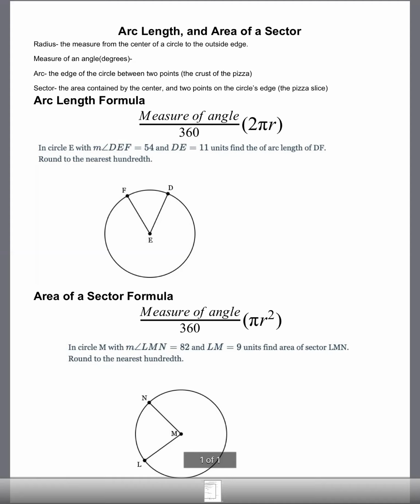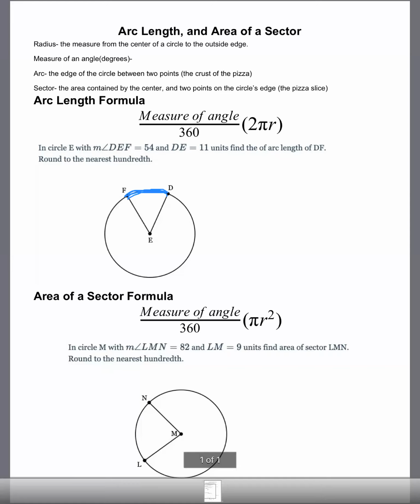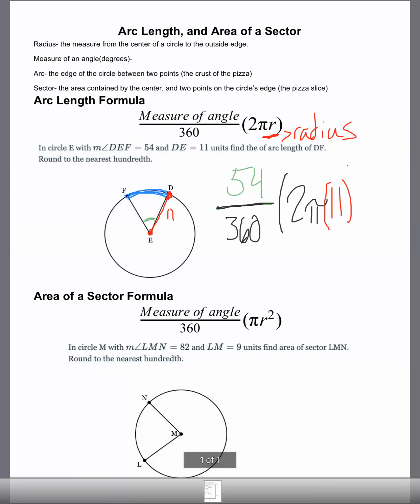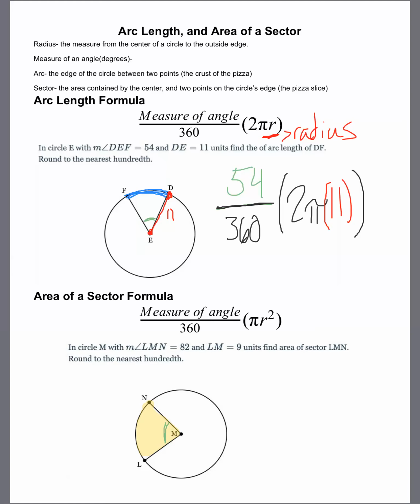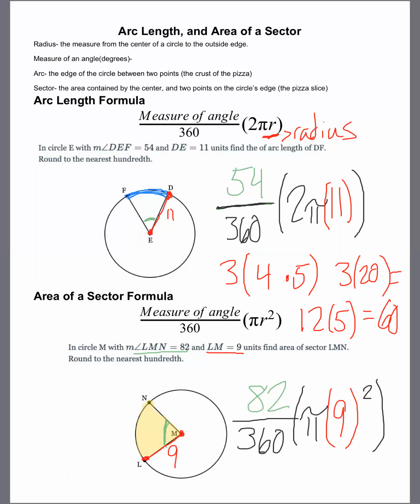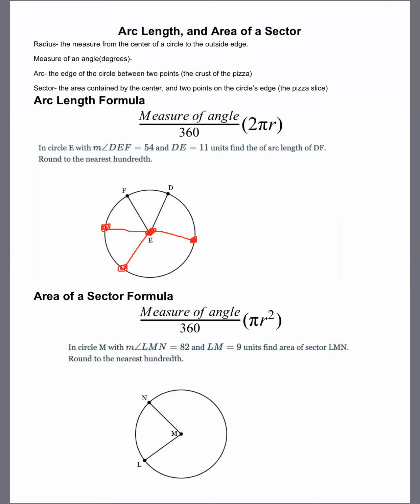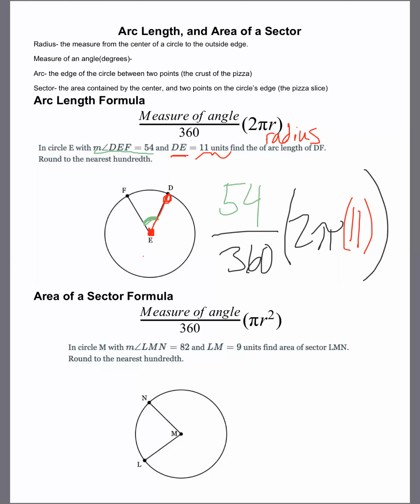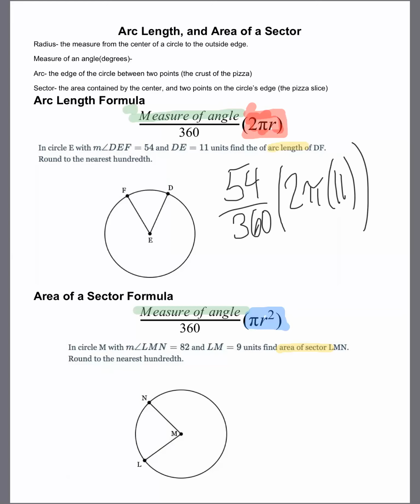4/27 Circles Introduction